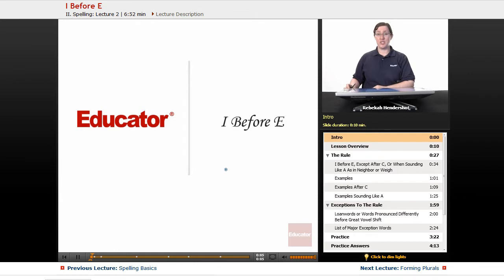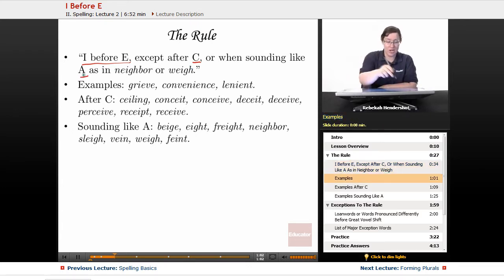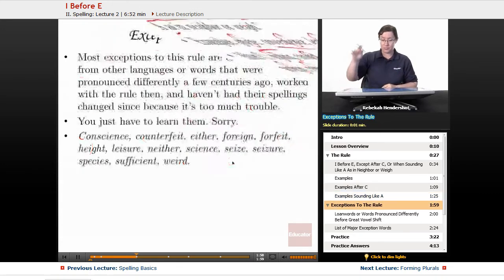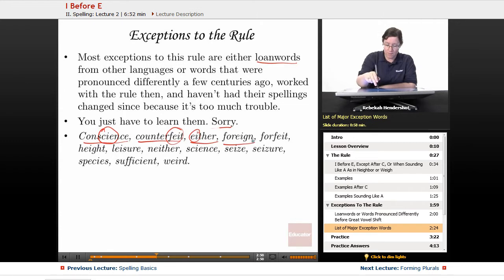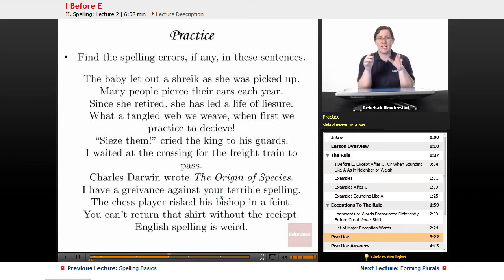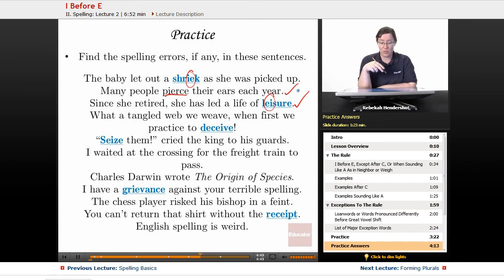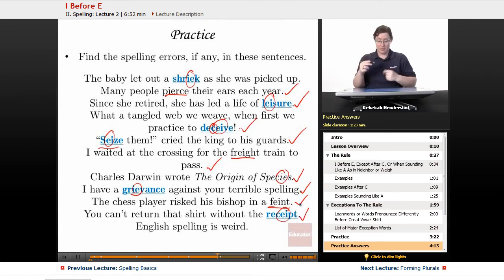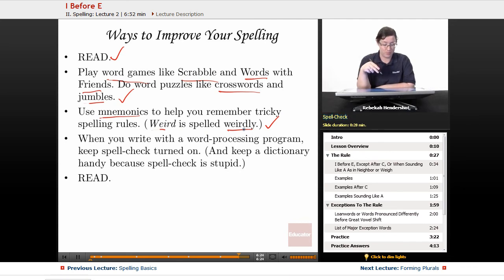"I Before E" | Advanced English Grammar with Educator.com